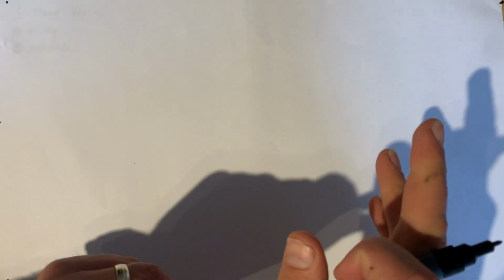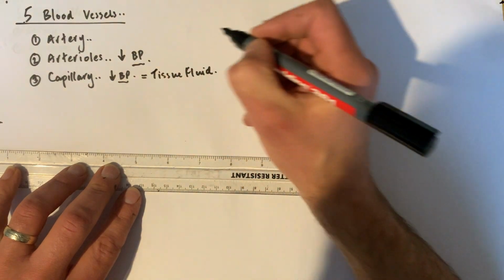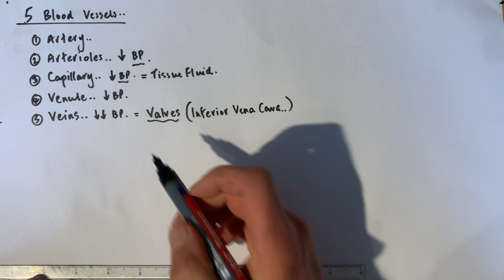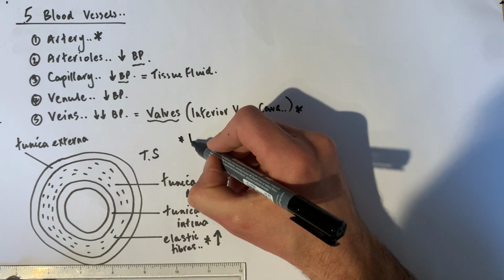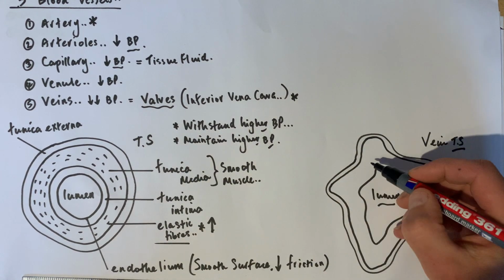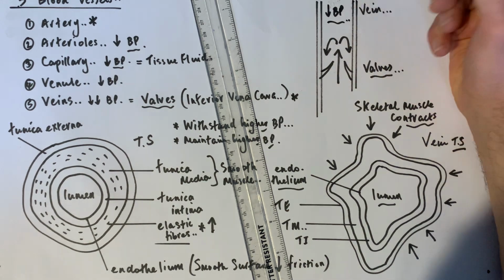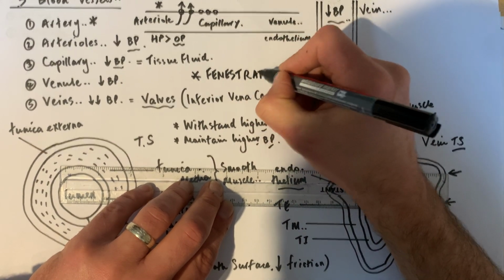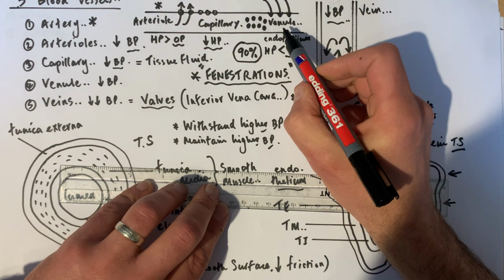A Level Biology - Blood vessel structure + TISSUE FLUID formation